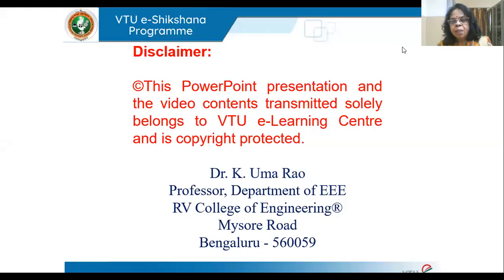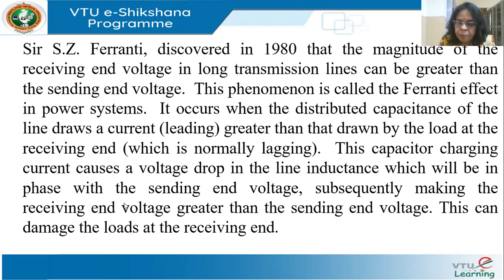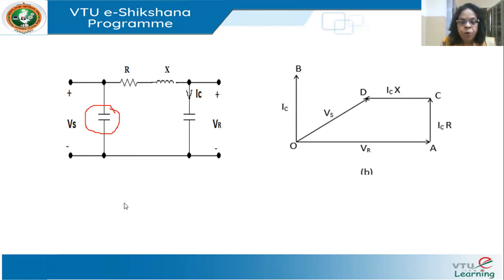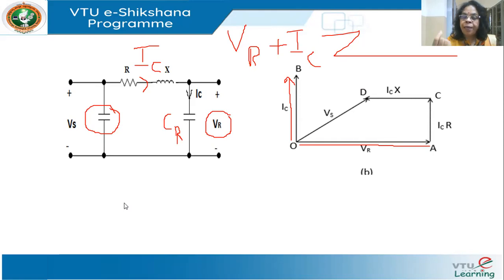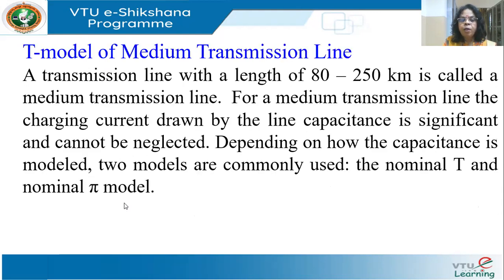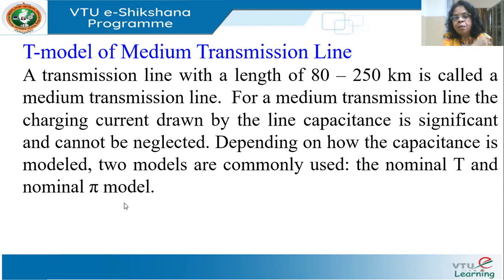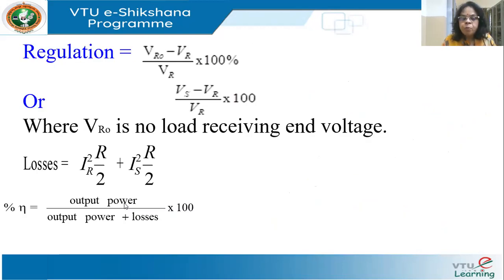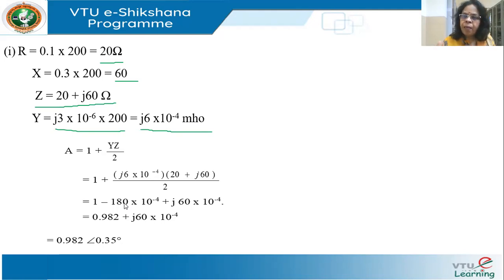Module 3 Lecture 4